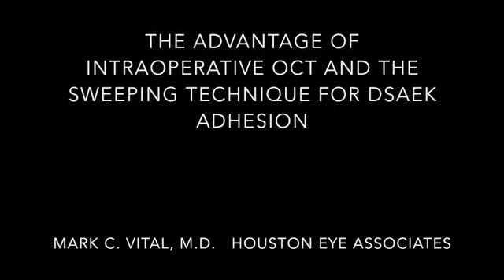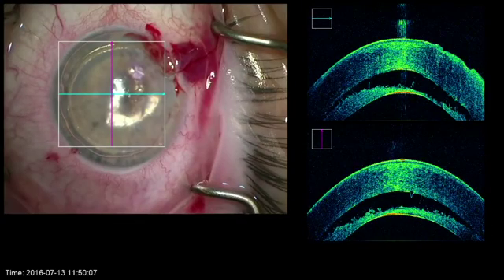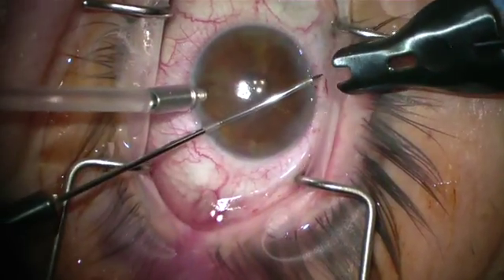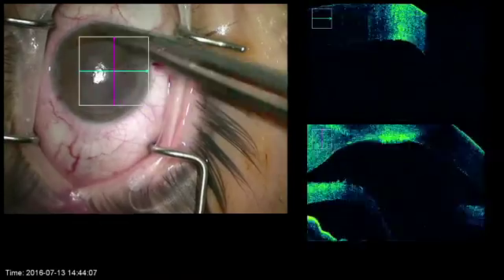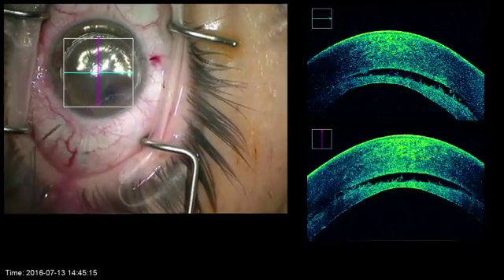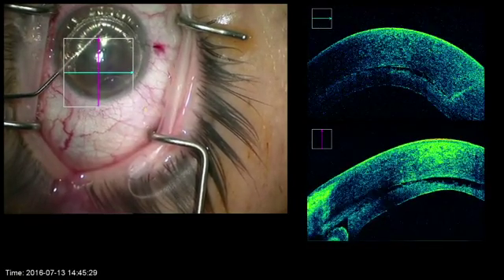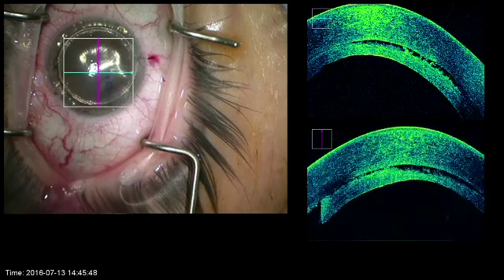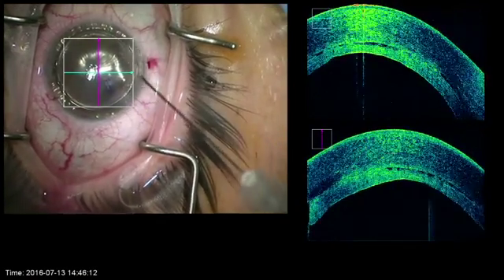DSAEK OCT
Intraoperative OCT and sweeping of the host cornea leads to better graft apposition.